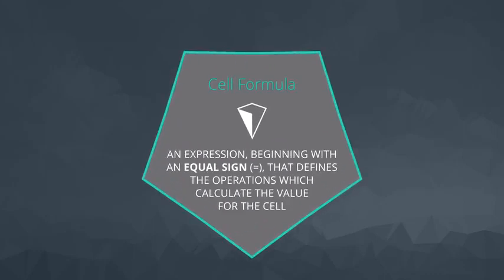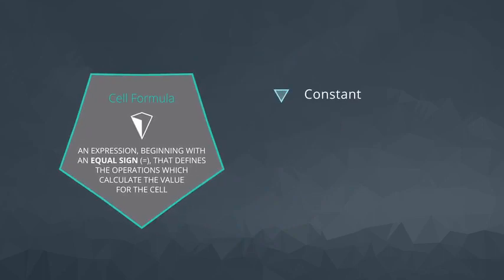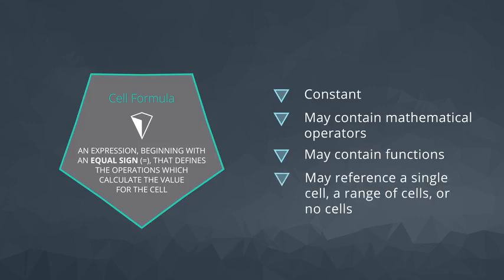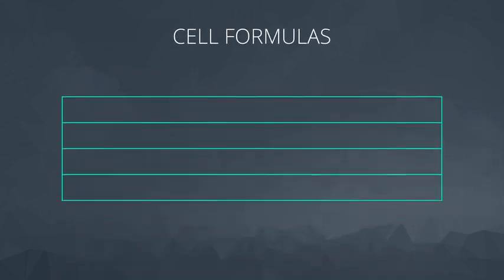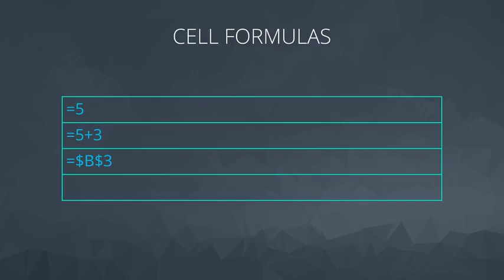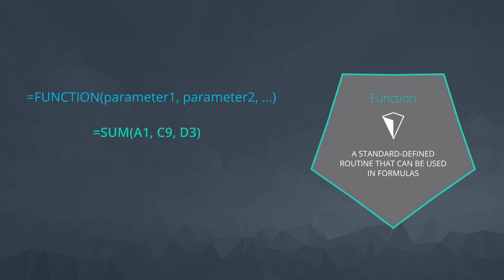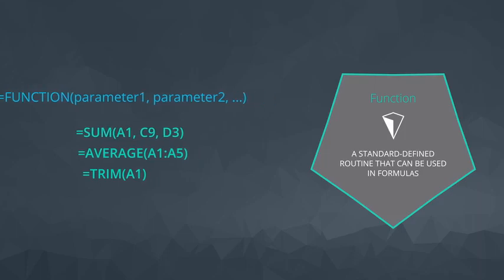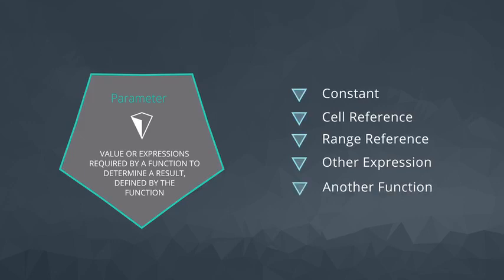2 Cell Formulas